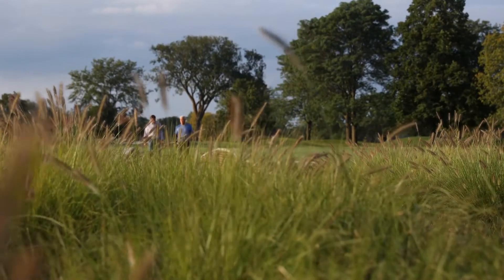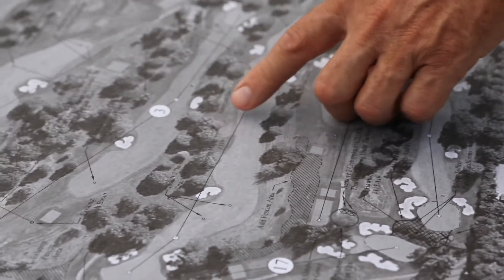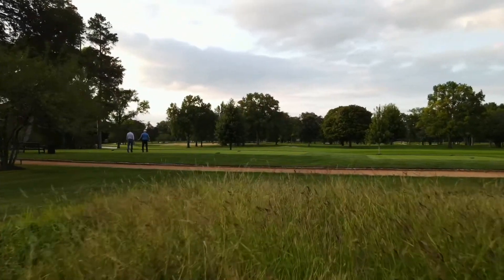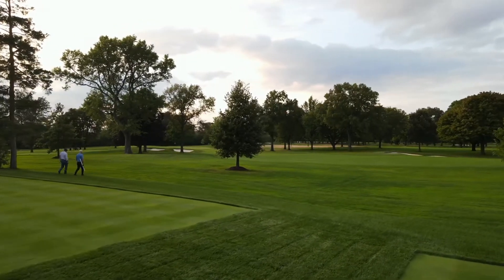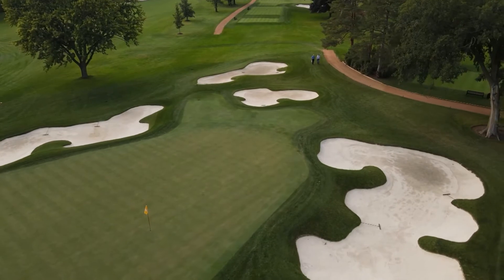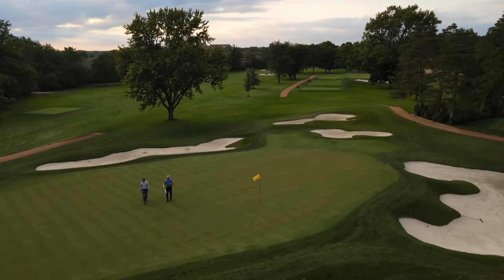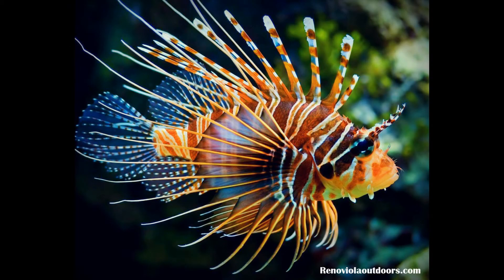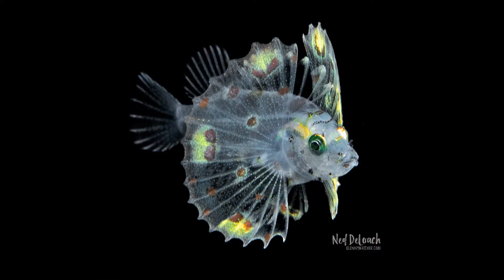There's Work To Be Done - Beauty - Brad Coleman